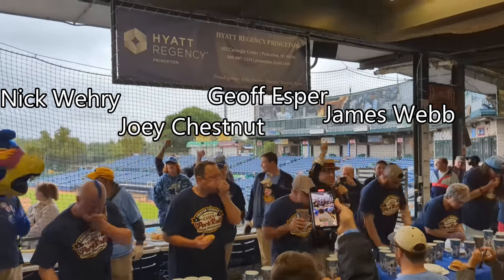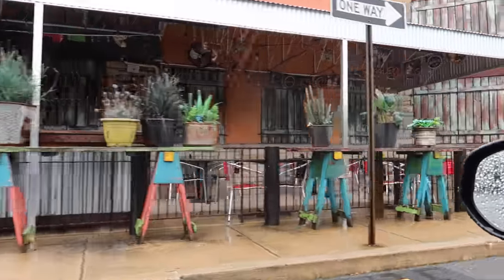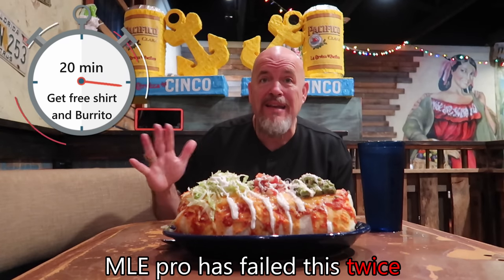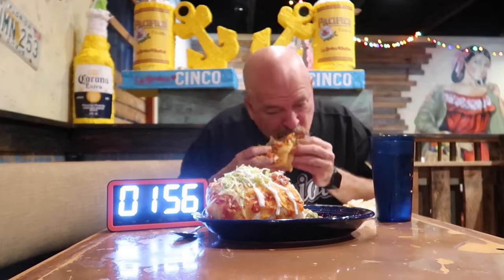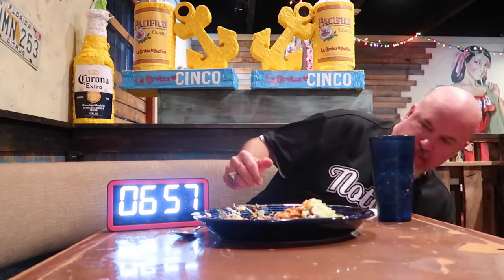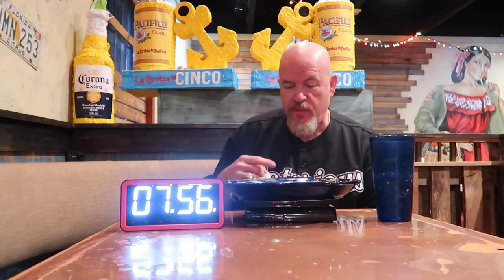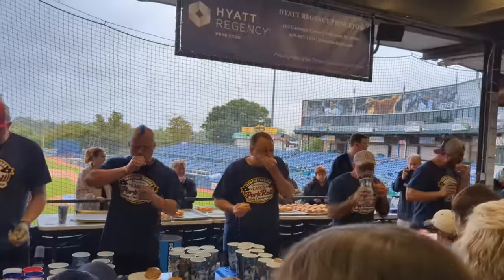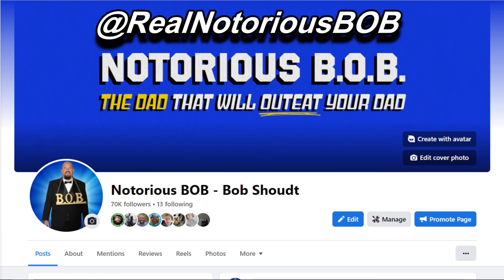Kitchen Sink Burrito - 97% FAIL - Top Pro Lost Twice - CAN I FINISH IT?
With only a 20 minute time limit, this burrito is one of the hardest challenges in the US.  Only 3% of people that attempt this are able to finish it.  Can I do it?  Can I do it eating neatly?  Can I set a record?  Facebook: @RealNotoriousBOB  Instagram:  @Notorious_BOB TikTok:  @notoriousbob  Twitter:  @Notorious_BOB

Fetch App:  Free to join and you can get gift cards for scanning your receipts.

Bob Shoudt
Notorious B.O.B.
Notorious B.O.B
Notorious BOB
Bob eats
Bob the eater
Bob Comida
Eat Bob
BOB vs
old man eats
old man eats more
man eats more
most food ever eaten
eating world record
rodizio
prize eater
competitive eater
food fighter
I was kicked out of the buffet
I was banned from the buffet
i was kicked out of the ayce
I was banned from the ayce
Above four things never happened to anyone who was eating a lot of food and not making a scene.  Although my real favorite lines are "about 20 lbs of food" "undefeated" "never beaten" "never eaten"